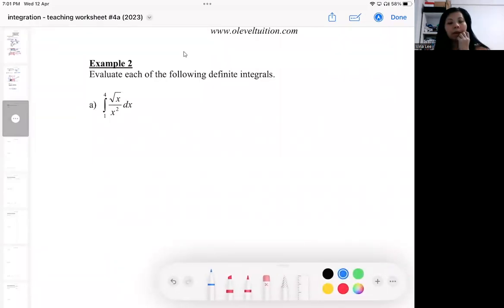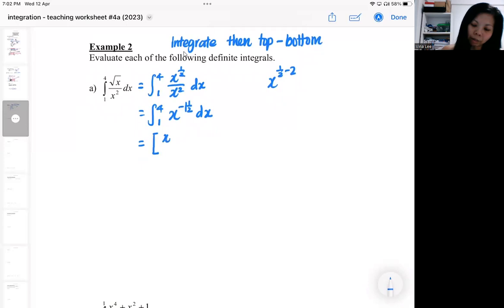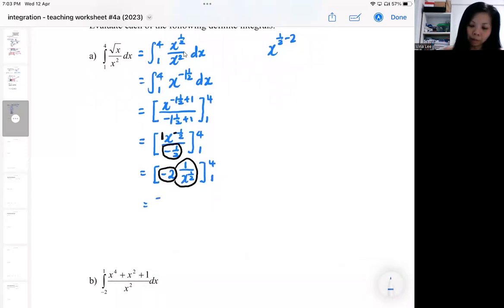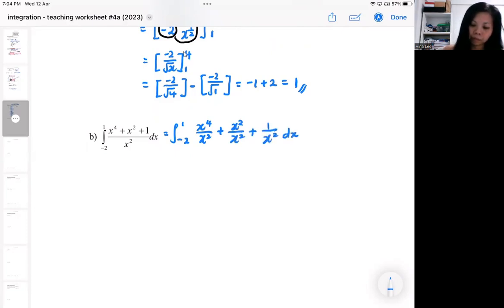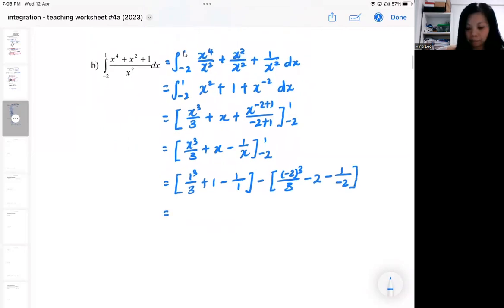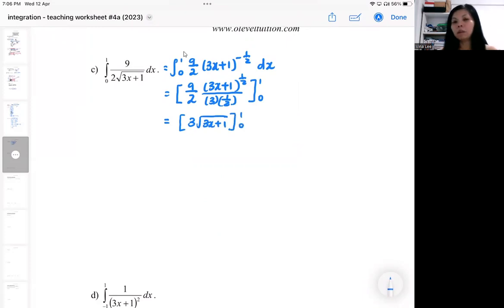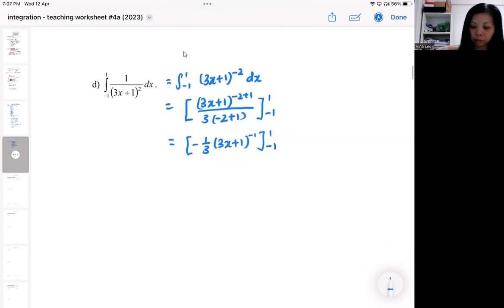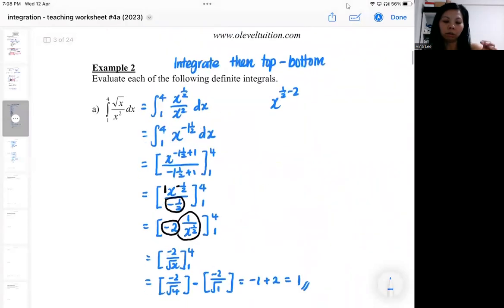integration 2023 tw#4a example 2